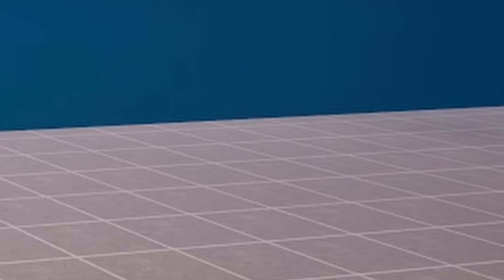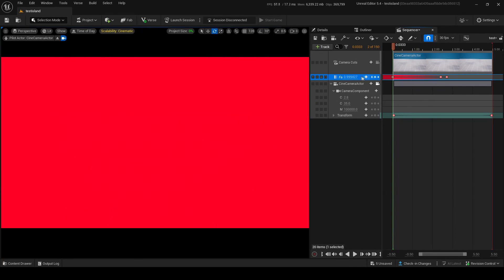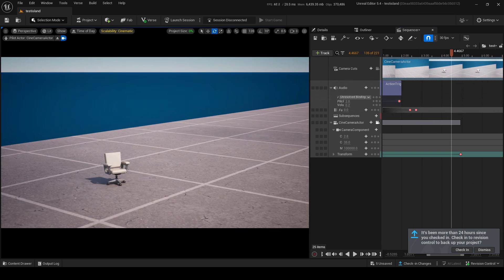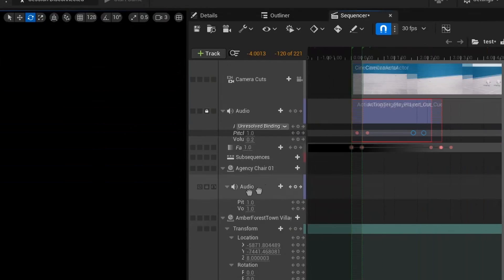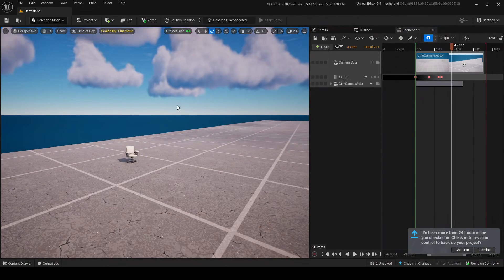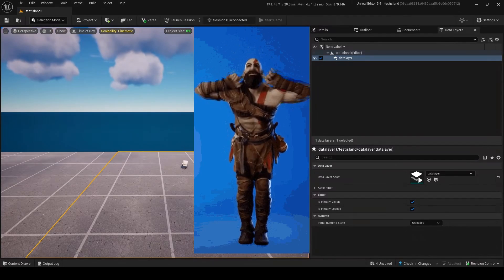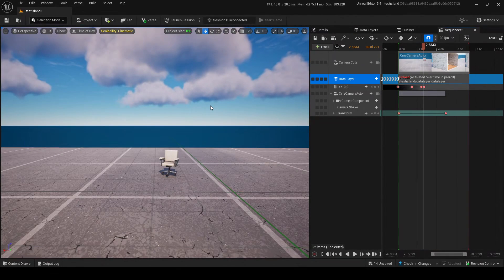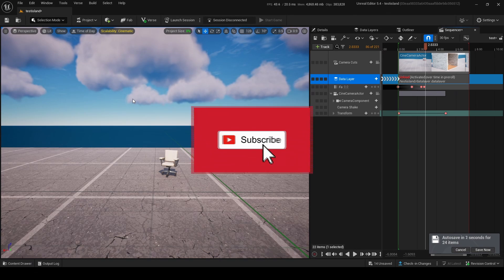5 MORE TIPS AND TRICKS for the LEVEL SEQUENCE in UEFN!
This is part 2 to my first video covering 10 tips and tricks for the Level Sequence in UEFN. I am presuming you've seen that before watching this.

Timestamps

0:00 Intro
0:29 11. Fading
4:09 12. Audio
6:18 13. Pinning
8:22 14. Camera Shakes
12:26 15. Using Data Layers
16:10 Keep State Update tangent
17:10 Back to Data Layers
18:36 Outro